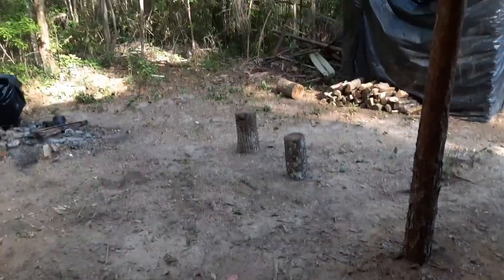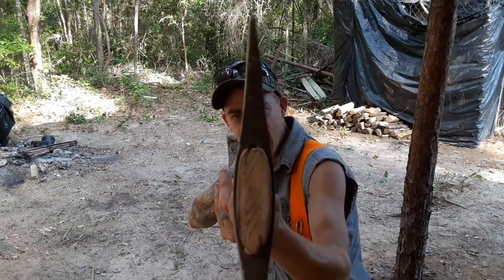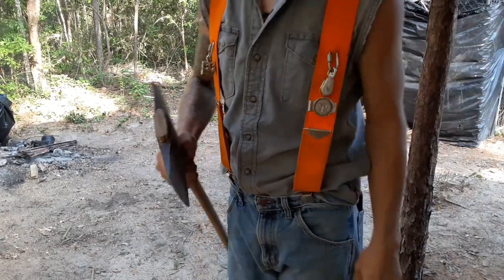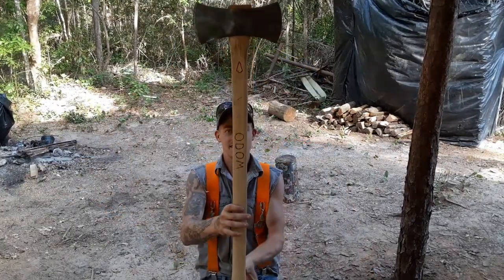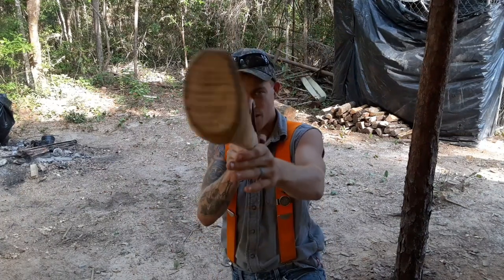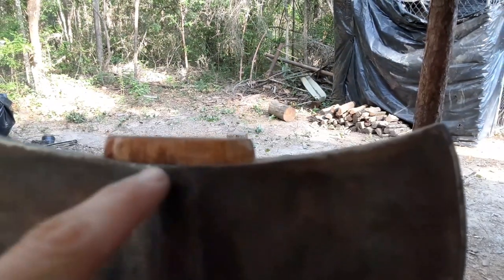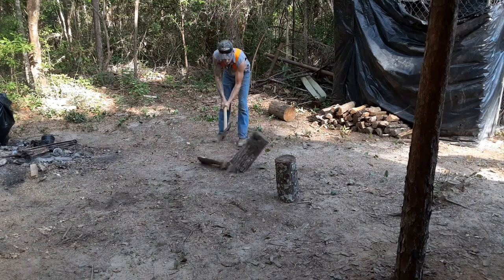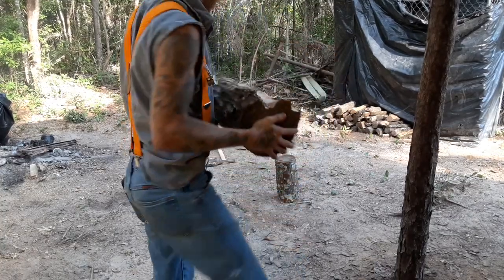Trying out the first double bit axe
Double bit tryouts